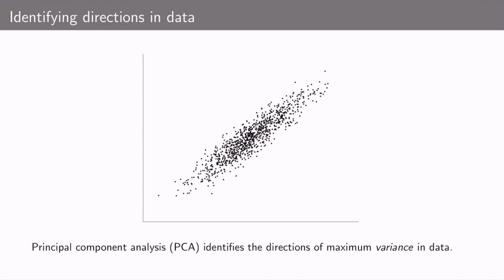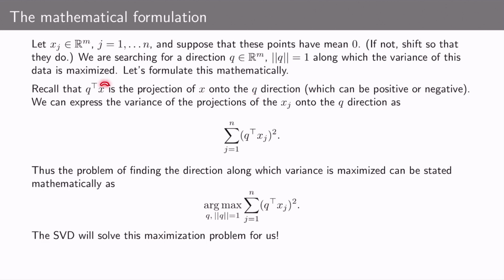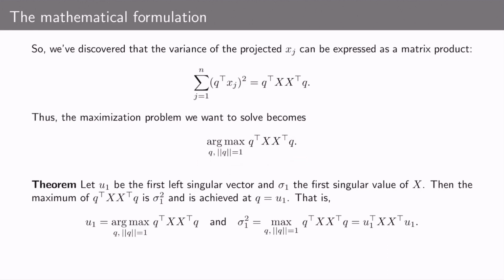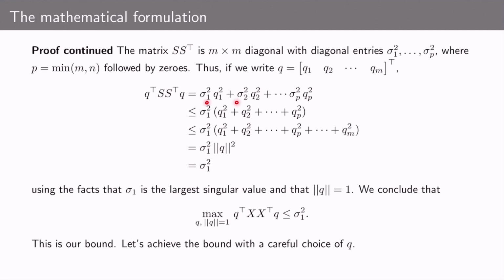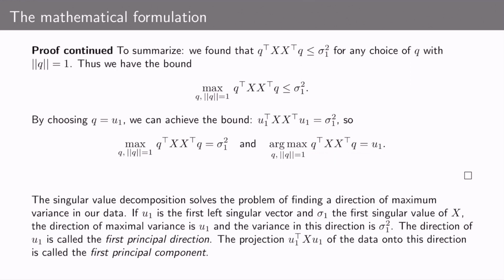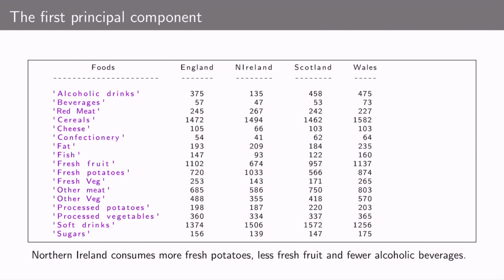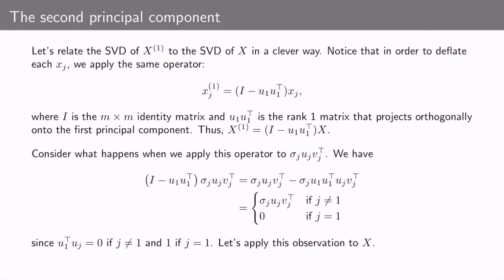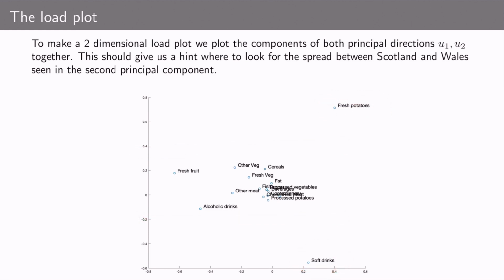Computational Mathematics: principal component analysis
Introduction to the idea of principal component analysis and its relation with the singular value decomposition.